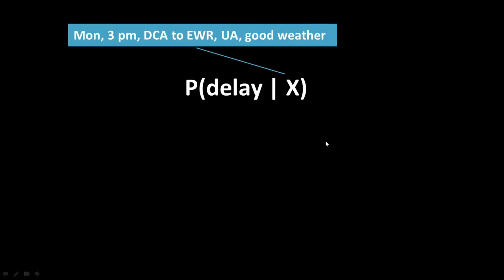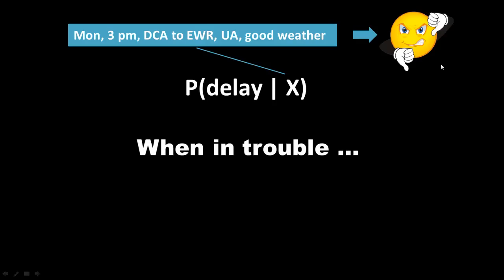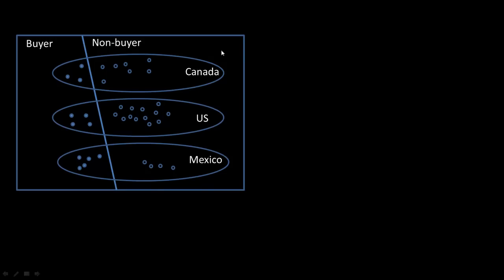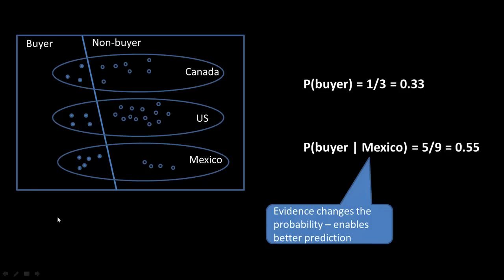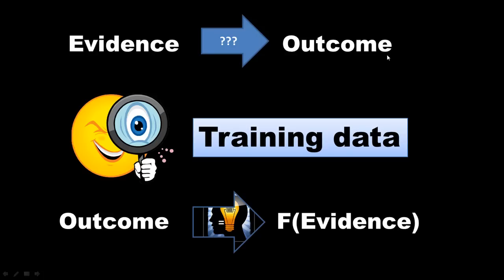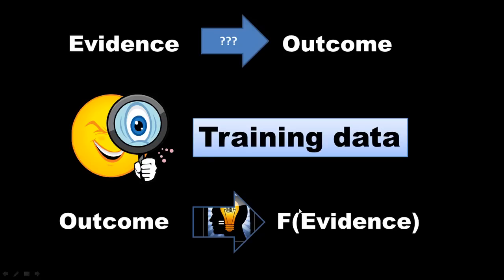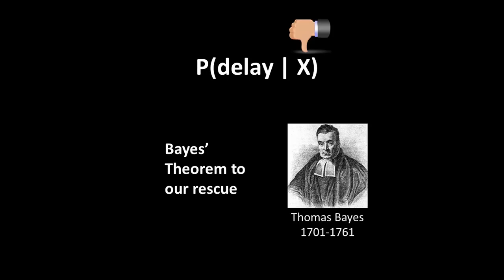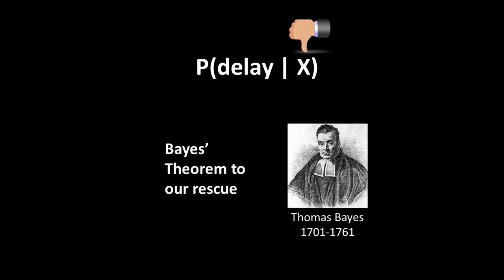Seton Hall Data Mining course -- Week 6d